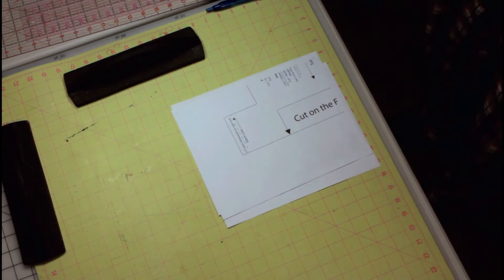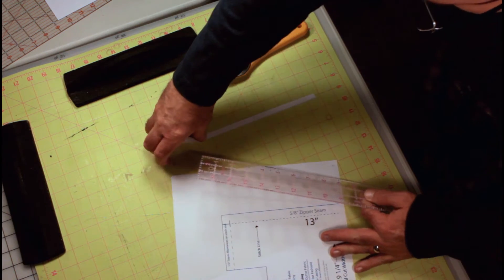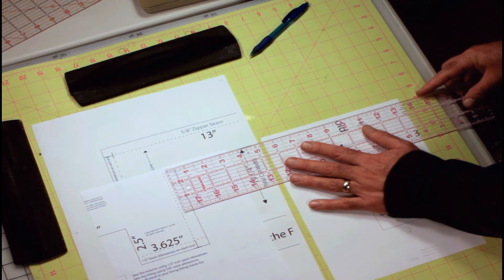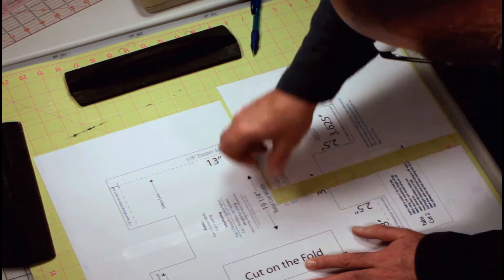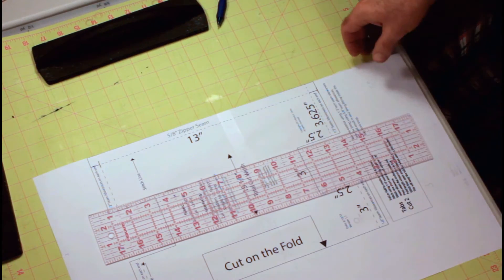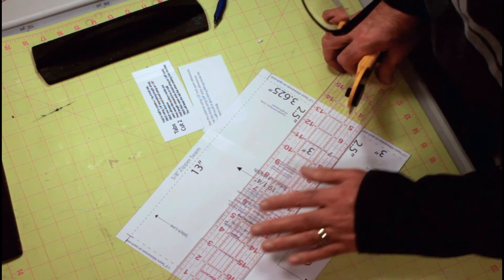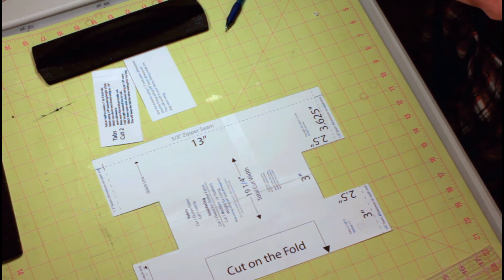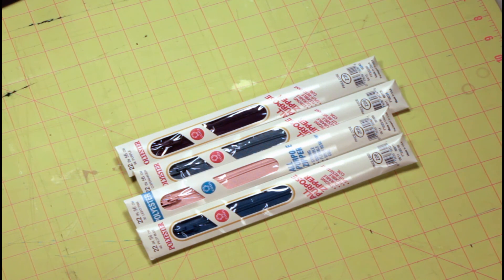Makeup Bag Sew-Along 3 of 15 - Pattern Layout and Cutting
Print out your pattern; tape it together; and cut it out. To ensure you get the cutting alignment marks on your pattern be sure and check Cut marks in your printer options before printing the pattern.

To quickly summarize what to cut: Top 2 pages trim bottoms and insides; Bottom 2 pages trip the tops and insides.

Up next is cutting out the fabric, lining and interfacing.